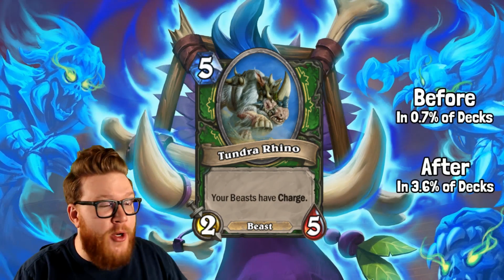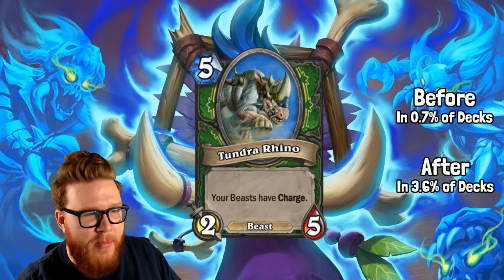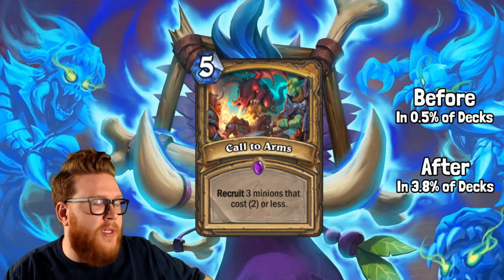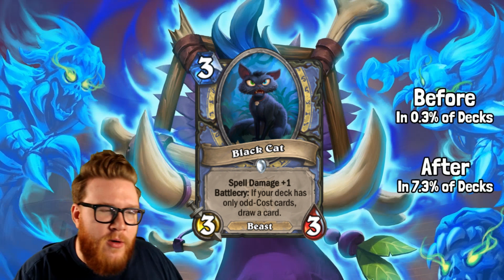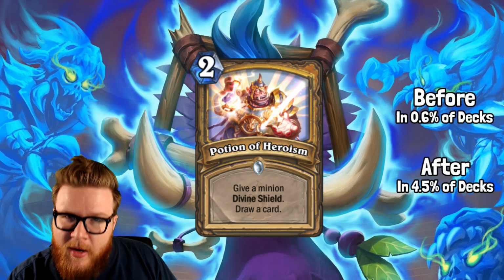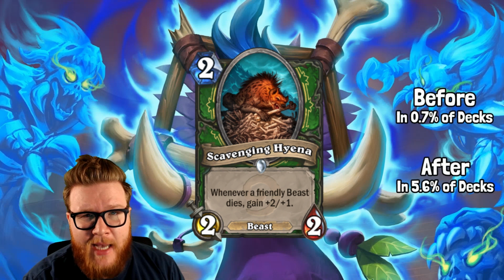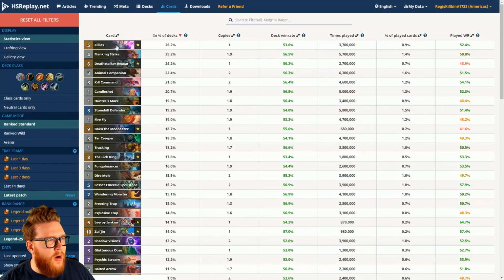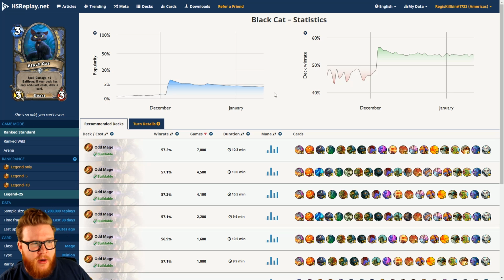5 Cards Brought Back to Life by Rastakhan's Rumble - Hearthstone | Supported by HSReplay.net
Rastakhan's Rumble has resurrected a handful of old cards, and I couldn't be more excited to see them brought back to life!

If you're still not familiar with HSReplay.net, it's my favorite Hearthstone site (and beloved by the Hearthstone community)!

Feature | Hearthstone | 5 Cards Brought Back to Life by Rastakhan's Rumble